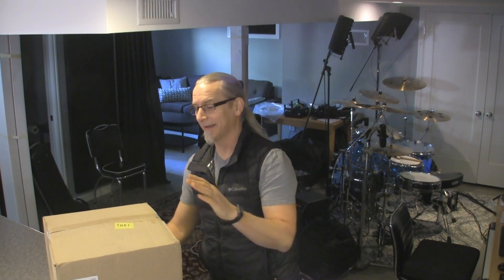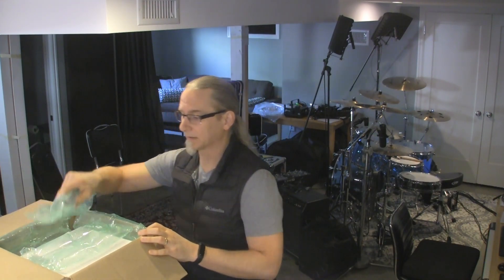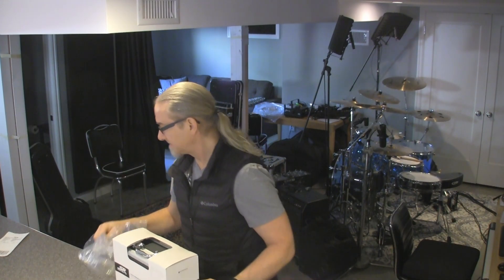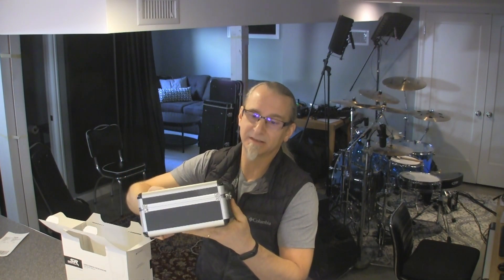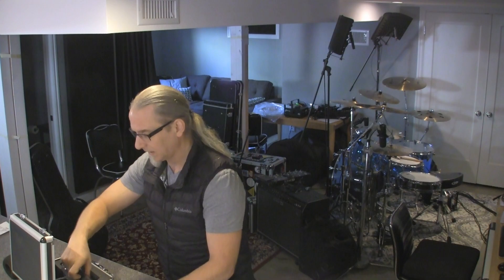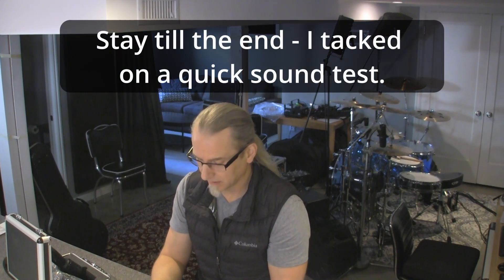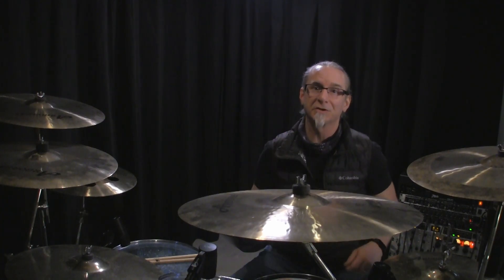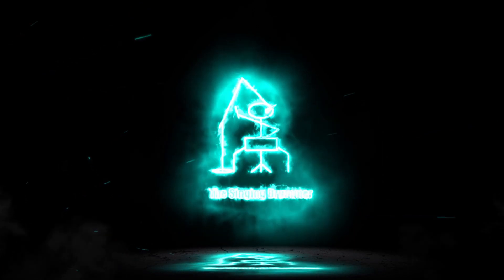Monoprice Stage Right LR100 Ribbon Mic - Worth it??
Monoprice Stage Right LR100 Ribbon Mic -
A buddy of mine told me about some inexpensive ribbons that he got.  He never said they were great – but they were better than expected for the money paid.  You tell me...
The ribbon is 4 microns.  Normally, ribbons are round 1.8, give or take.
I guess that added thickness doesn't translate well to being used for overheads.  But I will give them a shot on a guitar cabinet this weekend and see how they sound.

If you wanted to give them a shot, you can find them

if you want to check out some cool mic mods to improve your inexpensive MXL and other mics, head on over and get a mod kit!

For Drum stuff:
The best kick heads on the planet!!
The first set of Attack heads I got before I was an endorsed player
Because sticks have gotten so expensive, I have been trying these out – not bad – especially if you go through sticks as quickly as I do

Mics and Mixing:
My sE7 mics
Isolation shields - these work wonders
The Vinnie Paul triggers I have
Here is the Ddrum DDTI unit - get it while it is in stock!!
My Kick Mic
The mixer I use
Yamaha HS5 speakers for mixing
The SM7b I use to record vocals

Video Stuff:
I use an ATEM switcher to live edit
This is the computer I edit video and mix music
This is the new/old camera I am now using Blackmagic Production Cinema 4K
Some mounts I used to hang them from the ceiling
These lights have been a huge upgrade
I use Davinci Resolve to edit all my videos now

The band that I am in – Madwagon – I am playing drums and singing back ground on this recording